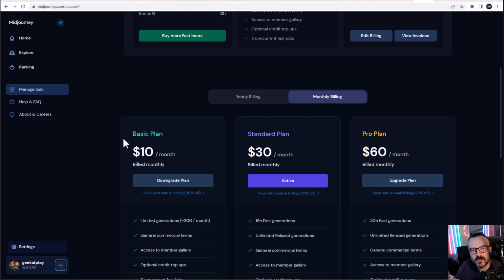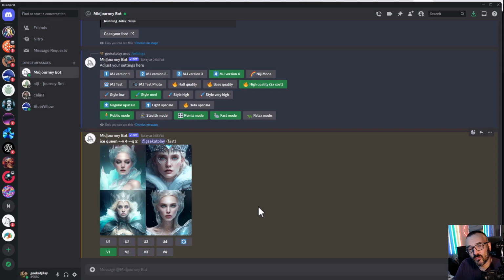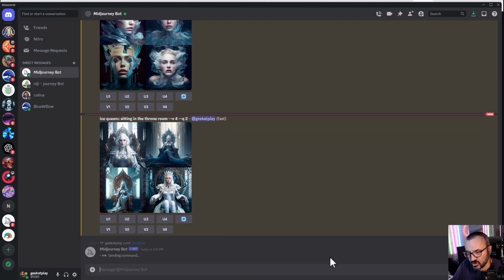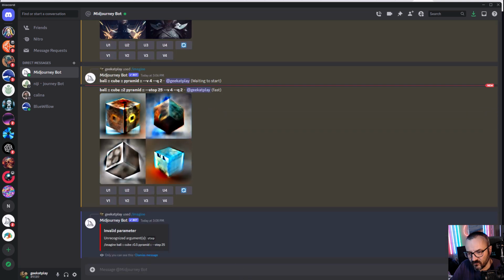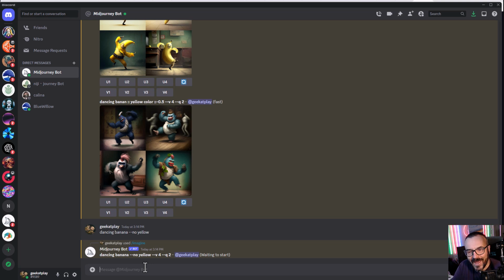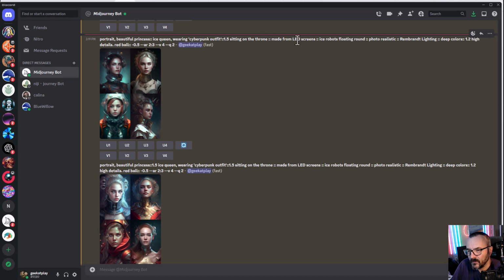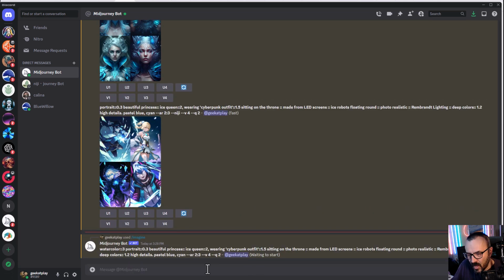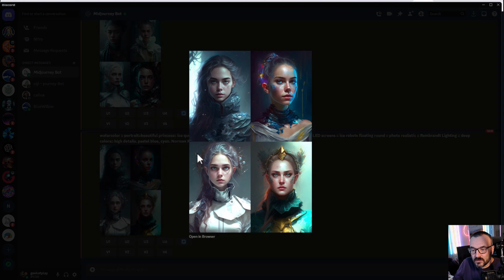Mastering MidJourney prompts, fine tuning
Advanced prompt adjustments in MidJourney.

3D Art essentials